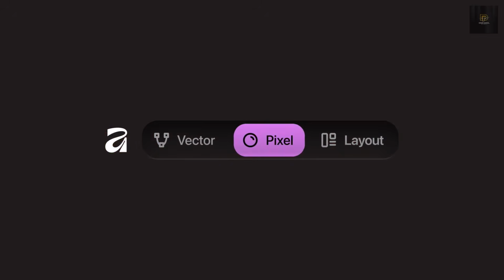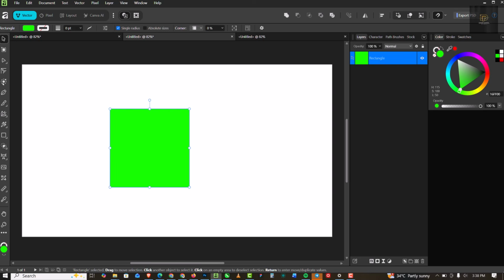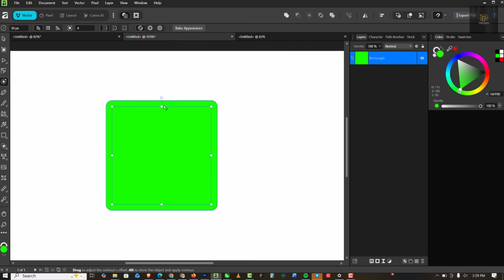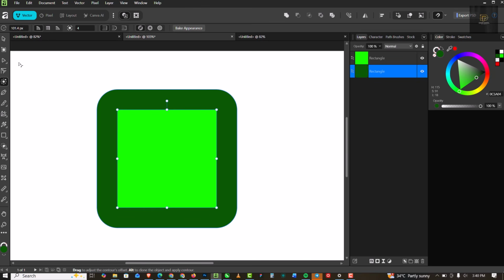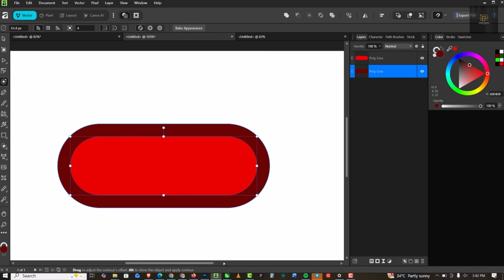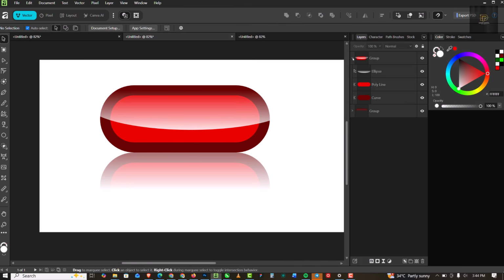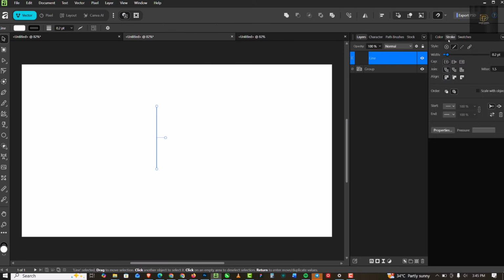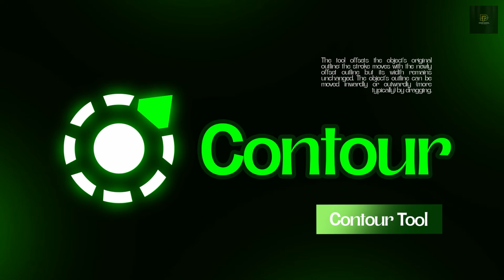Mastering the Contour tool in affinity